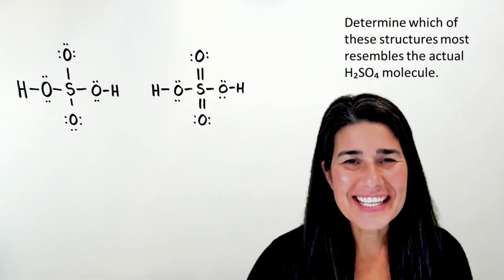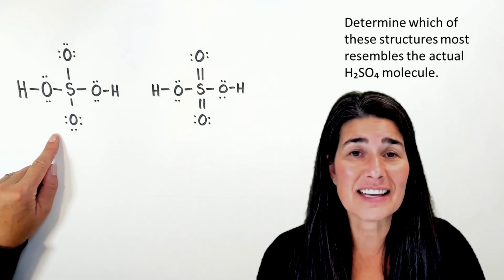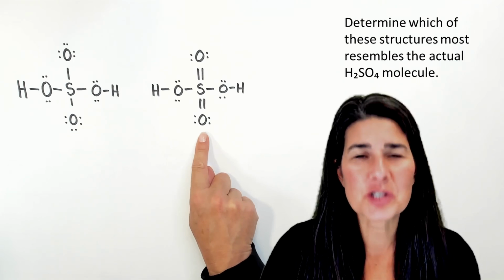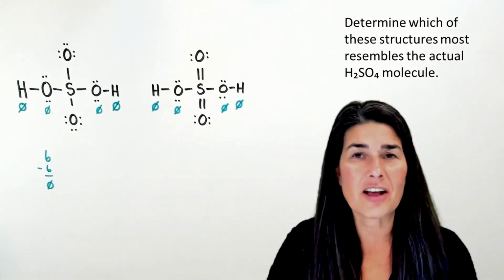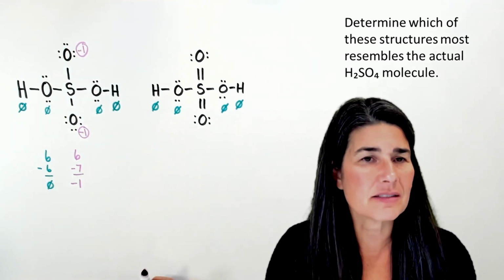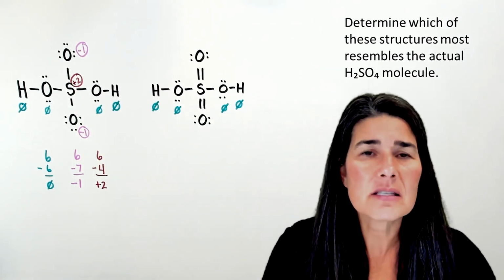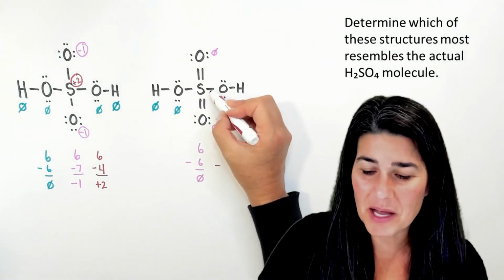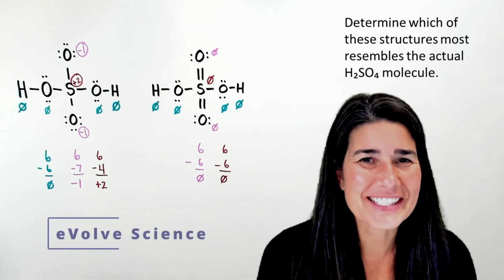Formal Charge Example 7